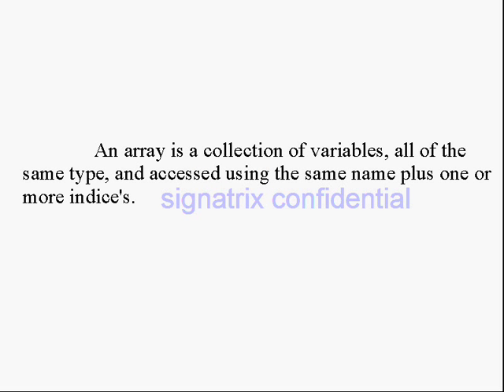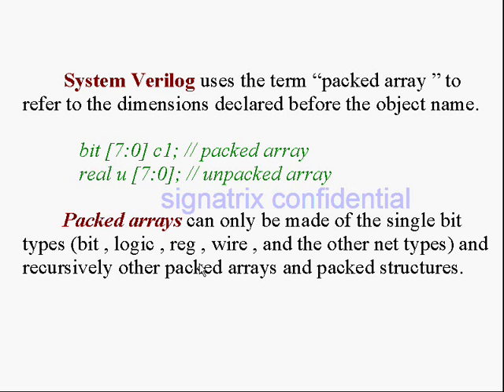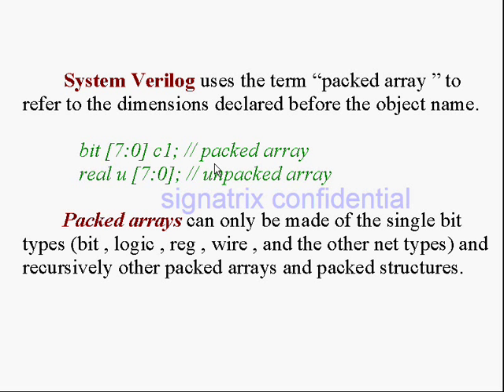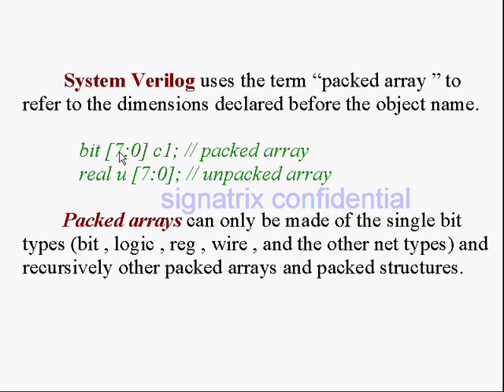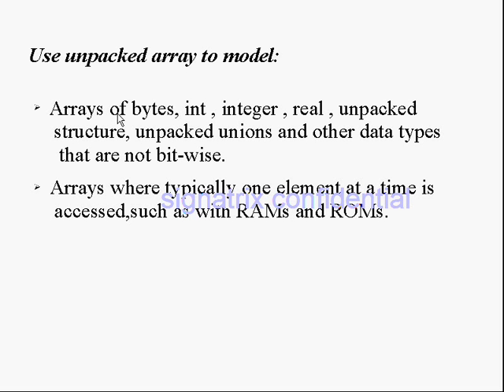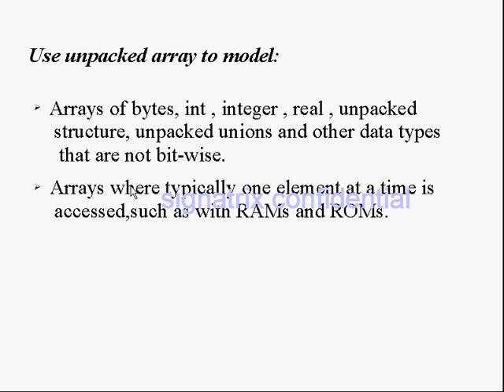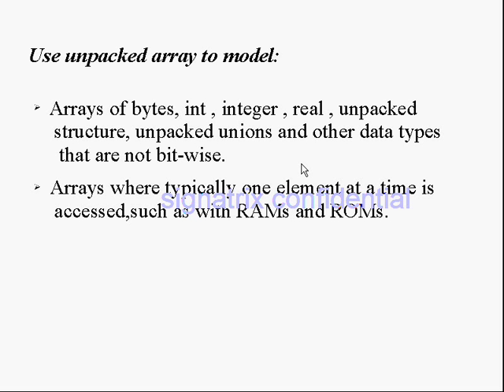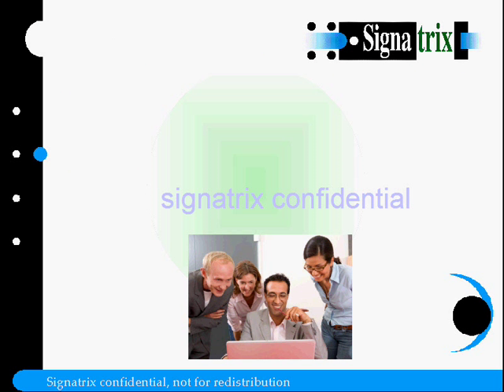System Verilog 1-16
Description on arrays,single dimensional arrays,packed arrays,unpacked arrays,